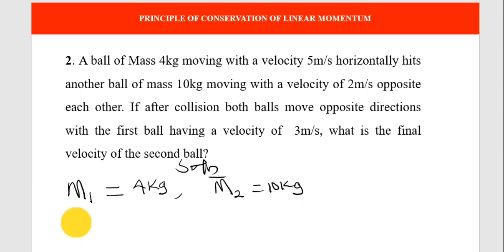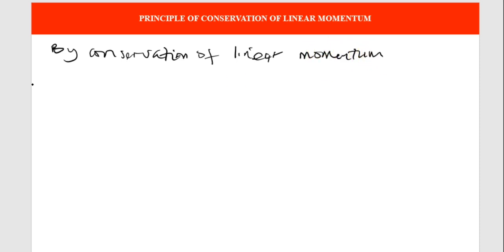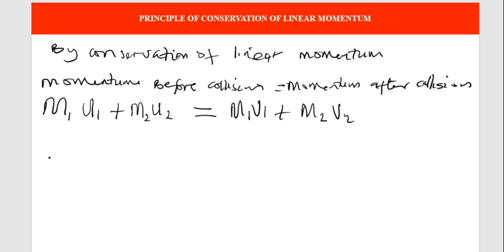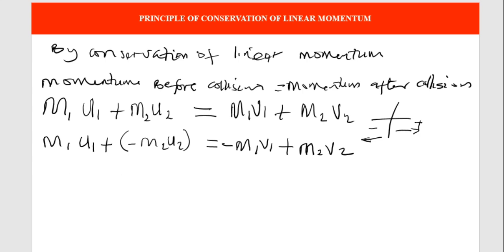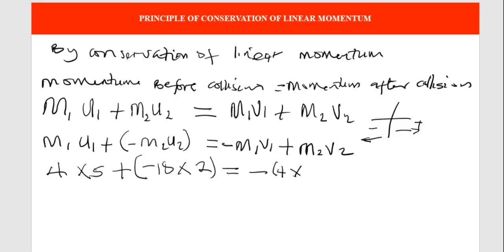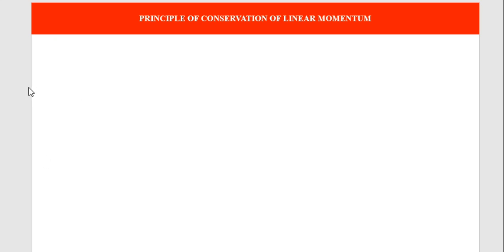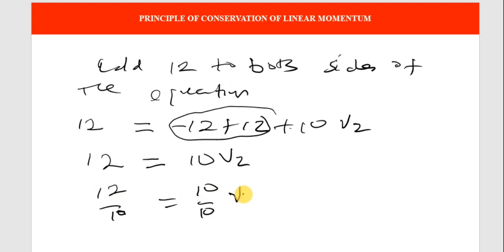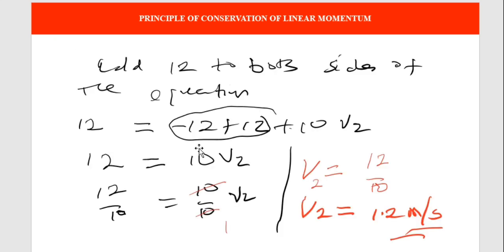(Q2) - Conservation of Linear Momentum - Simple - Hack - Solved - Solved - problem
In this tutorial you will learn how to solve for the velocity of a body after collision for two bodies moving in opposite direction using the principle of conservation of Linear Momentum.